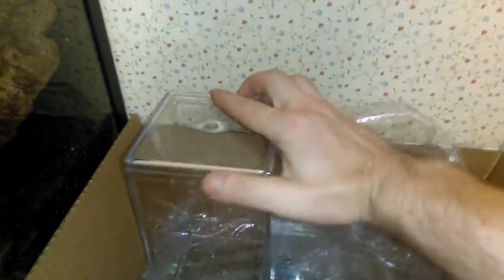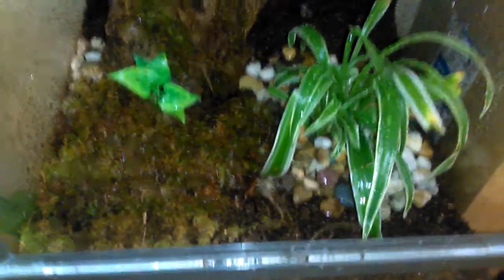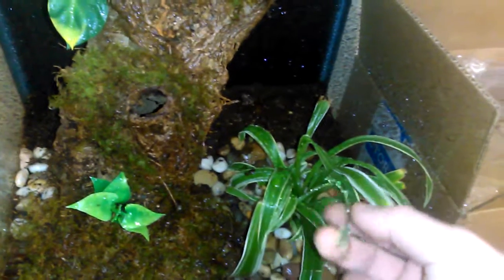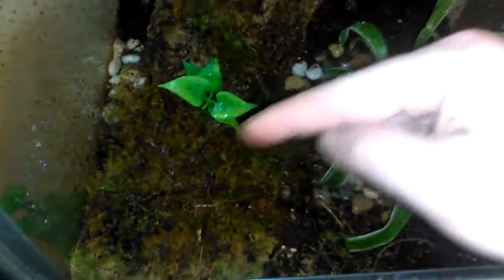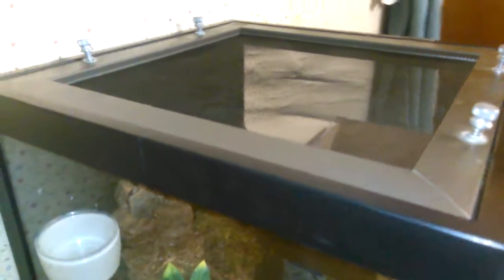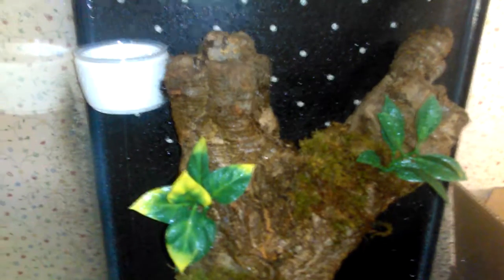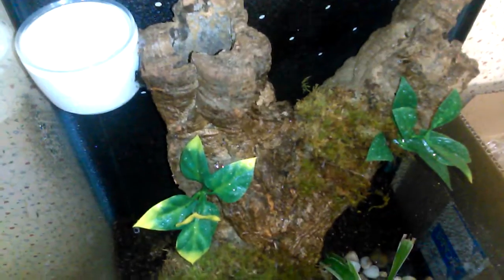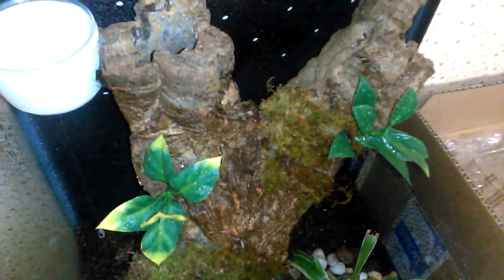Sneak peek at what's coming next.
Just thought I would let you guys sneak a peek at what is going on. Thanks for the support and awesome comments. It means alot.